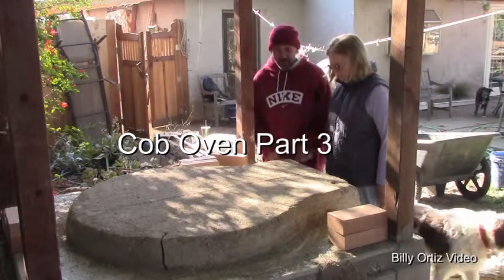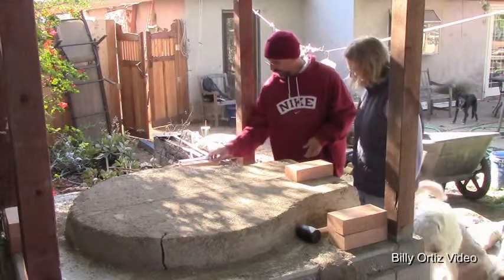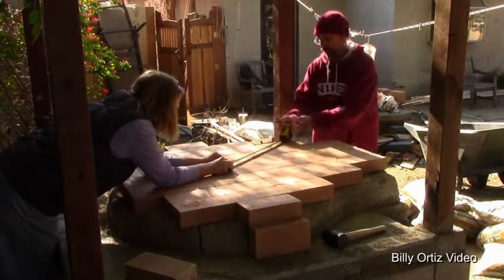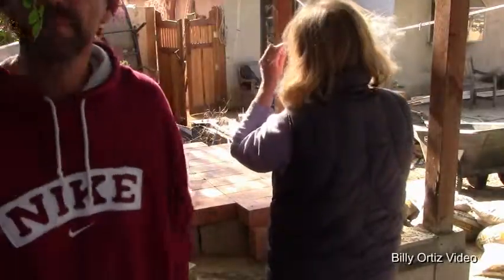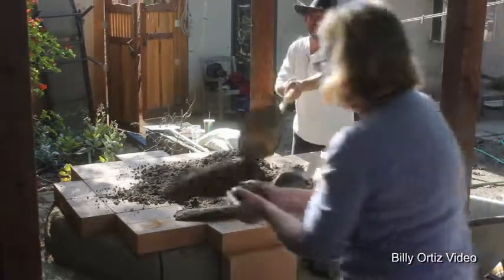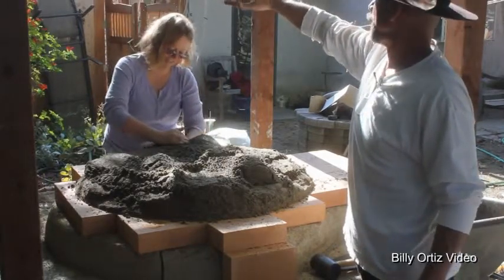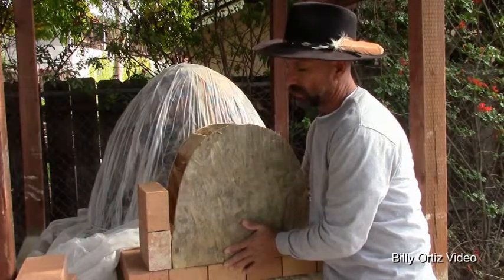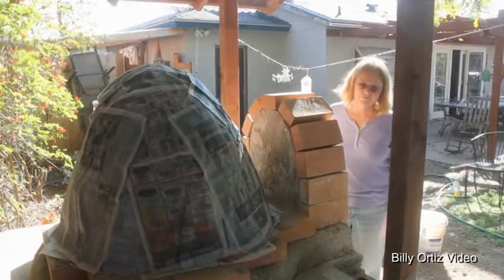ROBINS HORNO PART 3